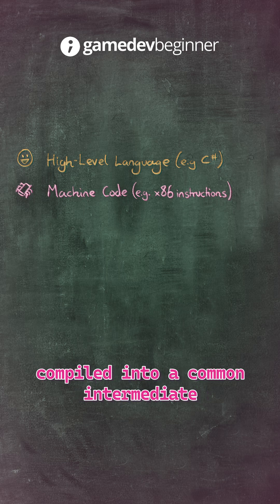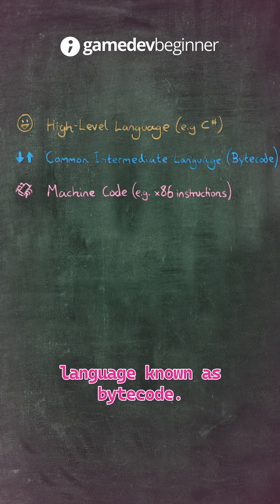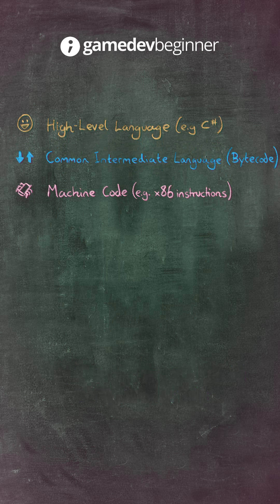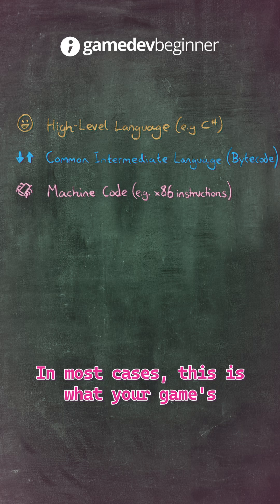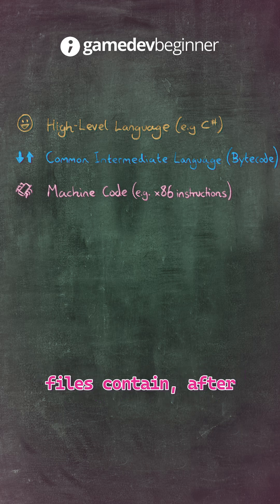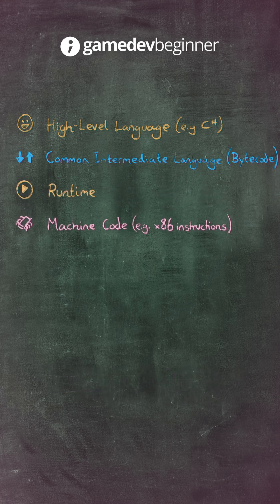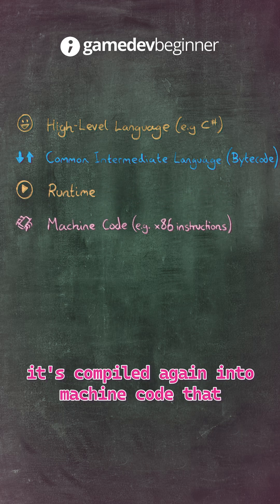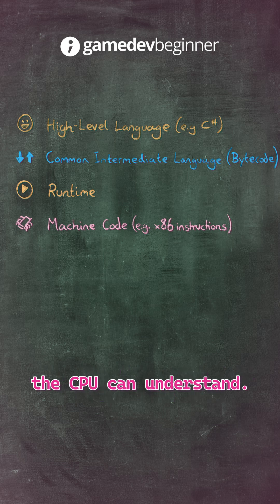What happens to your code when you build your game?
Have you ever wondered what happens to the code that you write to make your game when it's actually built?